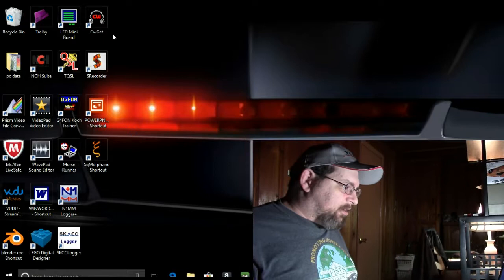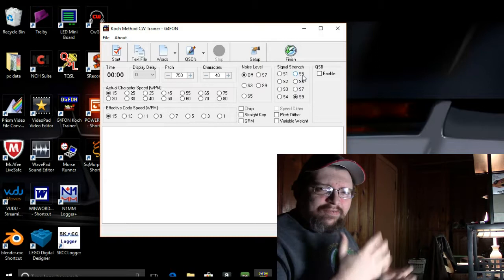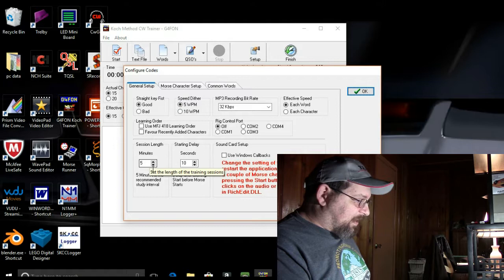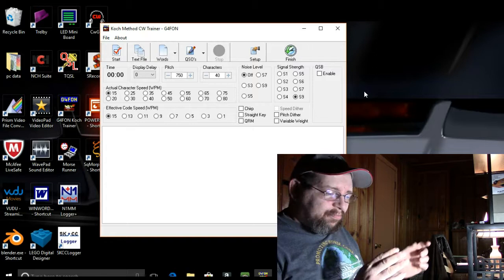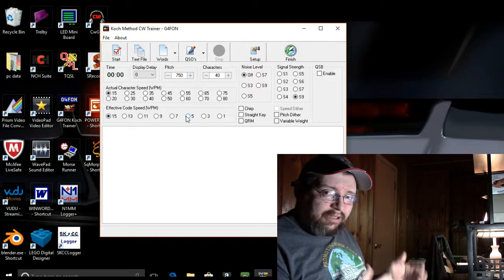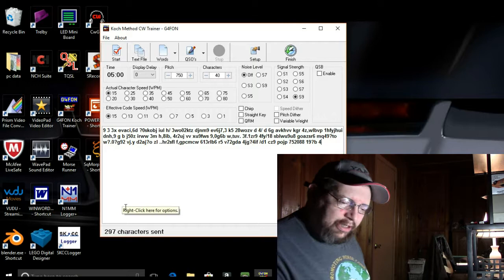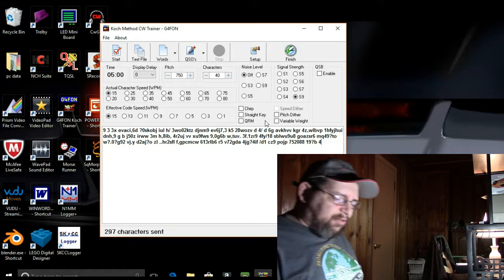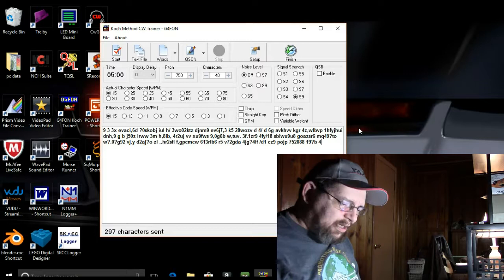Fun with G4FON Koch - Vlog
The first vlog of 2018 shows me practicing my Morse code copying with G4FON Koch software on Mr. Laptop.

Got comments?  Leave them below.  And remember to keep them rated "E" for Everyone.